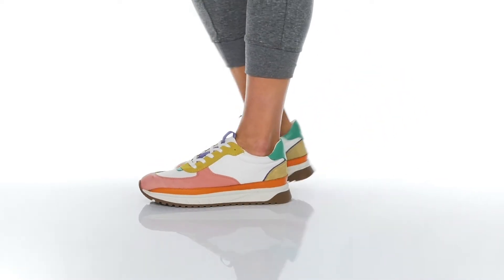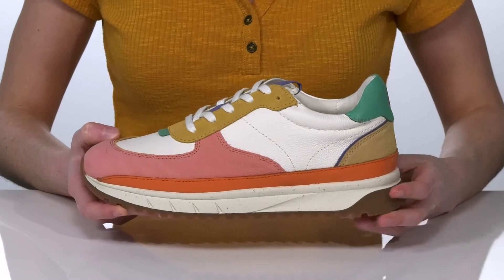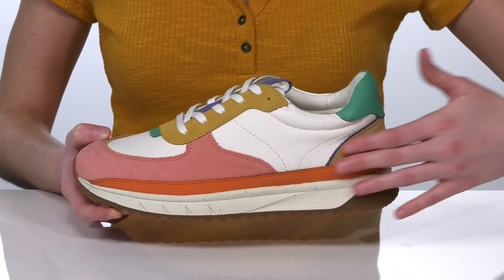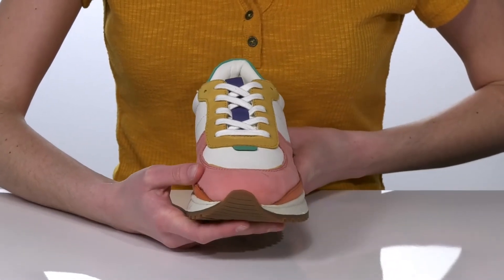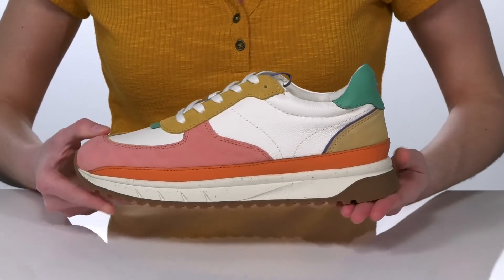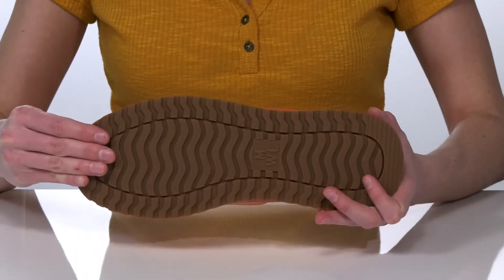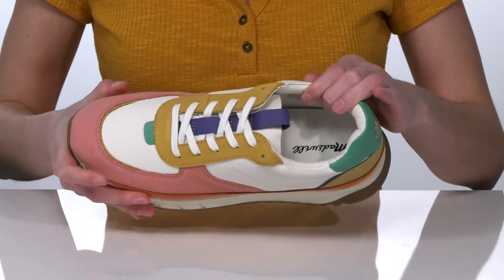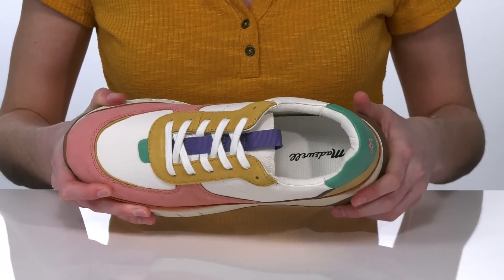Madewell Kickoff Trainer Sneaker in Spring Color-Block SKU: 9528115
Madewell&reg; Kickoff Trainer Sneaker in Spring Color-Block.
Leather upper.
Lining and insole made out of textile material.
Rubber outsole.
Imported.